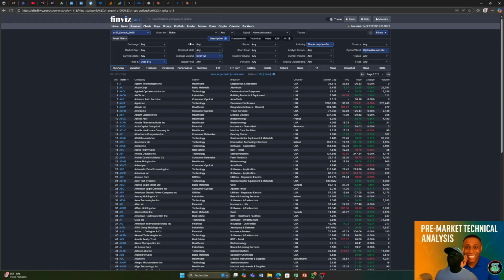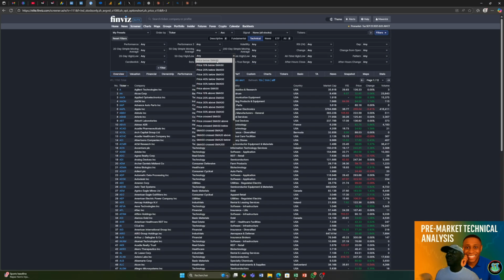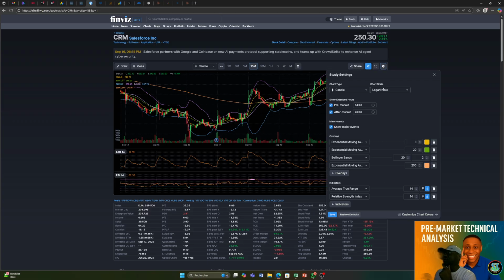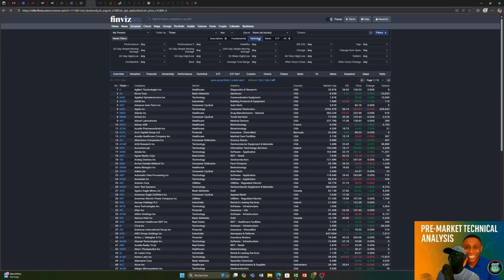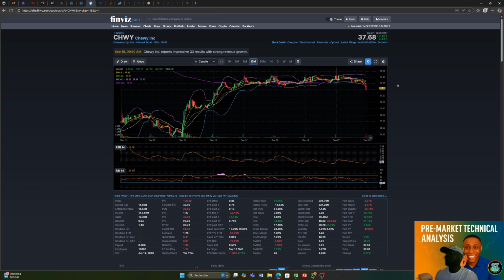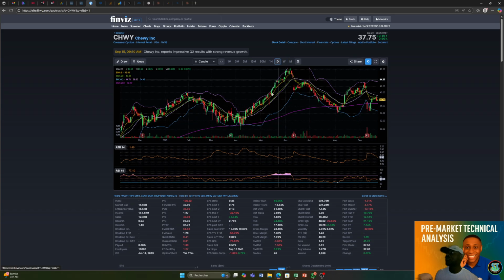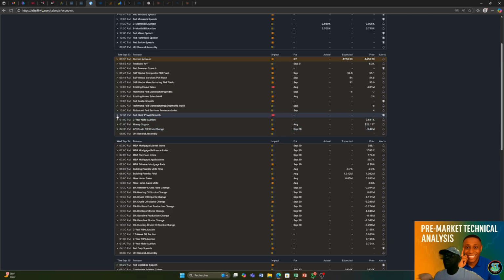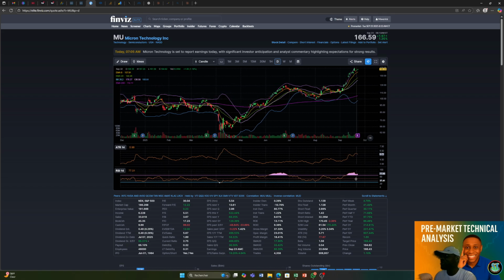Stocks Trading at 50EMA /200 EMA/ 52-Week High Scanner + Finviz New Features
I share how you can add technicals analayis tio the descriptive screener of Finviz to obtain:

* Stocks trading near 50 EMA
* Stocks trading near 200 EMA
*Stocks trading near 52-week Low
*Stocks trading near 52-week High
*Stocks trading near book value
*Stocks trading near All time High

• YouTube: @SuccessfulTradings — your hub for smart, actionable trading content
• Twitter/X: @GangstaTrades — real-time trade ideas and market chatter